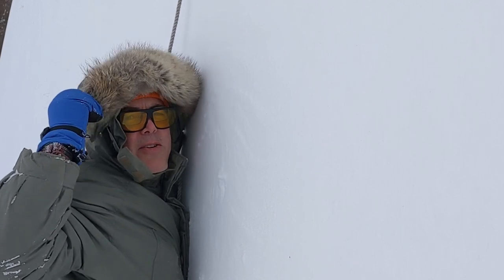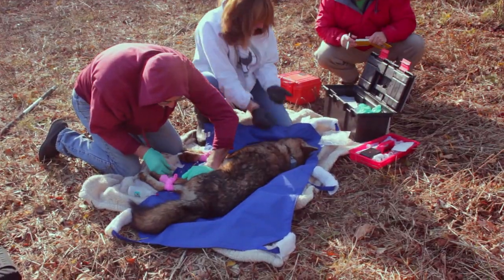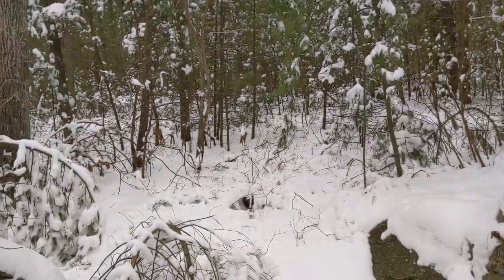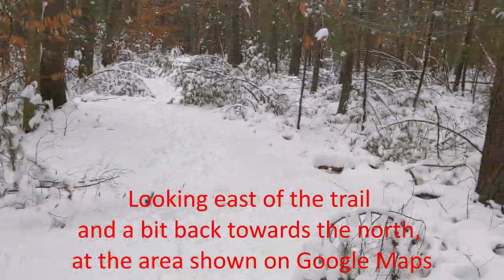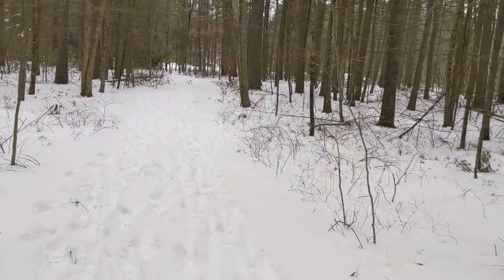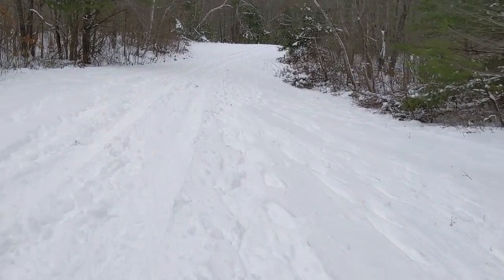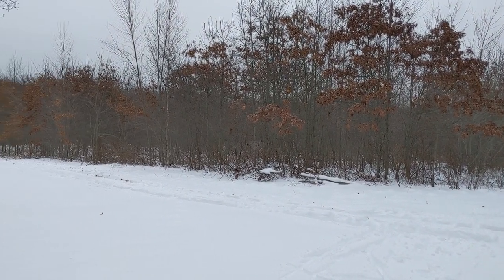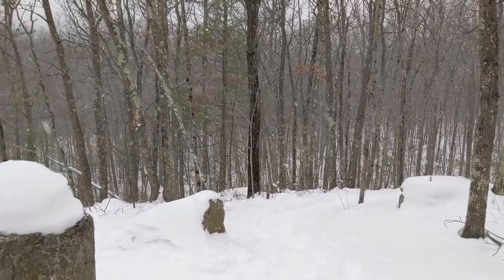RI Geography Special (w/ bonus track)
Geography is the study of the earth and its physical features, their arrangement, and their relationship to human activities. Sounds like a fit subject for a naturalhistorytuesday video to me! In this episode of Expeditions to Rhode Island, we explore Jerimoth Hill, the highest natural point in the state. It's in Foster and even though it's underwhelming as these things go, it is nonetheless an place of not inconsiderable beauty and of great interest to people who keep track of this stuff. We also unravel a bit of confusion about the exactly location and elevation of the very highest point. And don't miss the bonus outing, in which we trek to another interesting geographical landmark not too far from Jerimoth Hill: 6:58

Highpointers were a big impetus towards bringing Jerimoth Hill into public ownership so we could visit it at all. Like to learn more about states' high points? Check out:

For more of the backstory to the state's acquisition, here's a press release from the time: